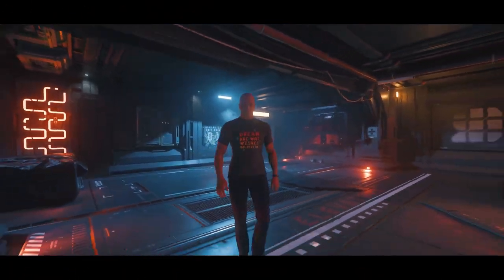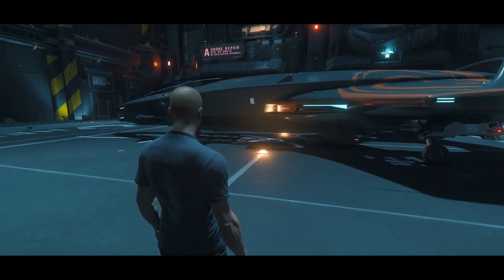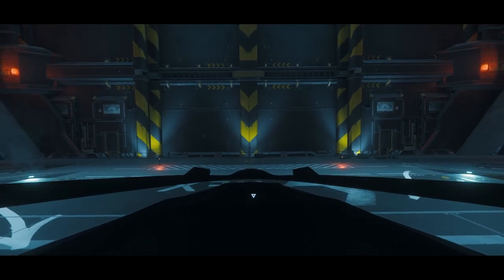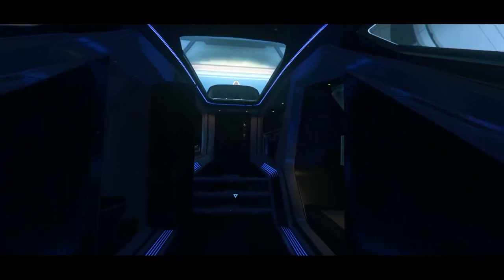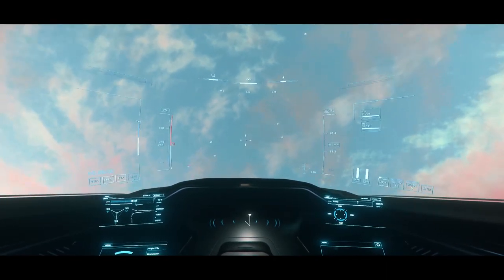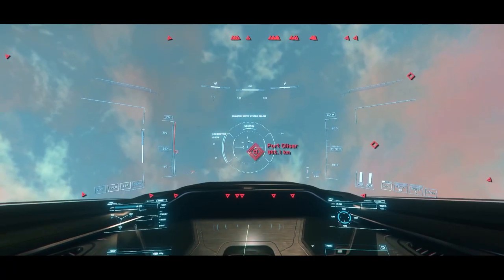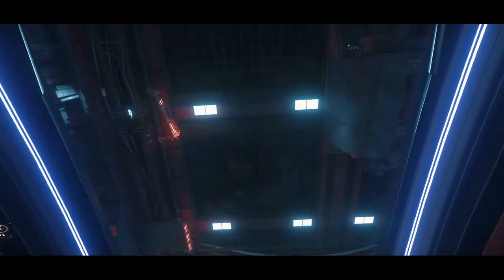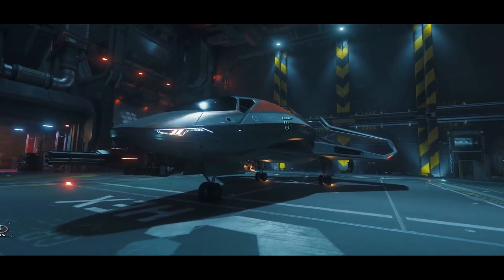My Ships of the Carnival: Part 10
We flit through the Origin ships in my fleet. Not as many, but I give my thoughts on the performance brand. Ships included:

0:00 135C (yes again)
5:10 315p
11:00 325a
16:28 400i
28:37 600iE

Want to join the 'Verse? Use this referal code for an extra 5k spacebucks: STAR-3KRS-CHKV

New to the 'Verse as a solo player or part of a small org? Pop on over and join the Carnival